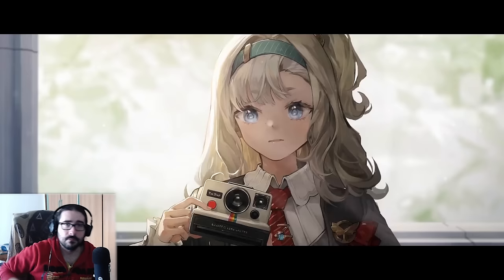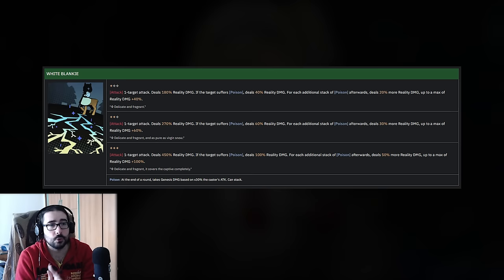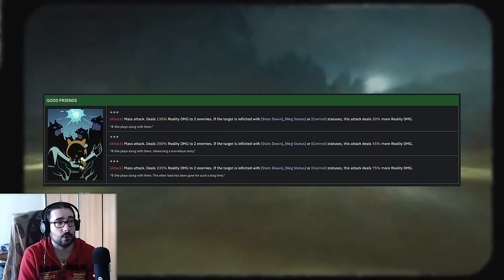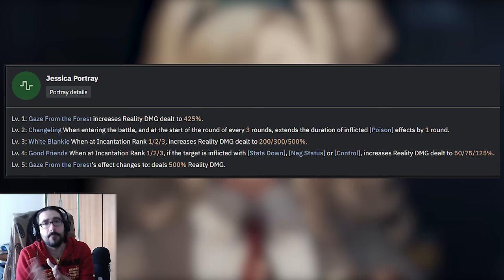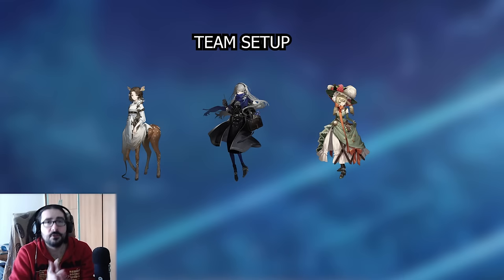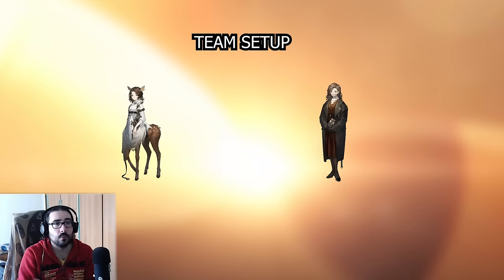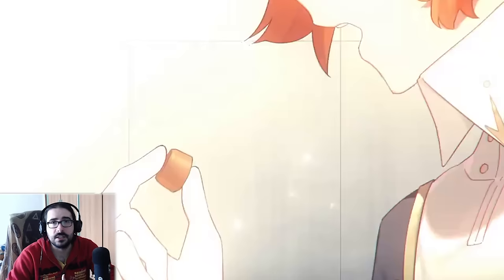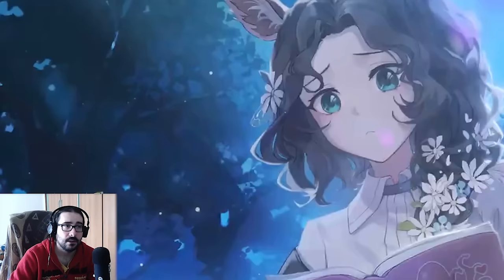JESSICA COMPLETE GUIDE | Build/Teams/Psychubes | Reverse: 1999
Timestamps:
00:00 - Intro
00:45 - Jessica's Role
01:27 - Jessica's Kit
03:45 - Jessica's Poison Application
04:05 - Jessica's Insights
04:50 - Special Bonus Round 1
05:43 - Insight 3 & Special 3 Stack Setup
06:06 - Portrays
07:42 - Recommended Teams
08:20 - Rabies Team
09:09 - Kanjira Team
10:00 - Setting up for Blasphemer
10:50 - Jessica's Flexibility
11:52 - Resonance Builds
13:23 - Other Psychube Options
13:56 - Outro